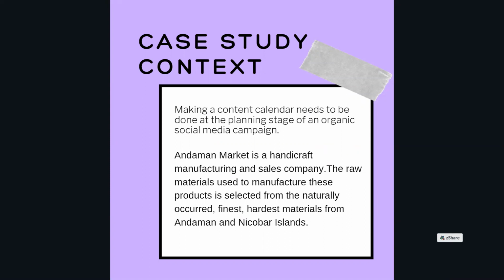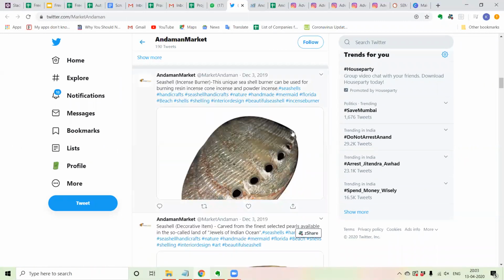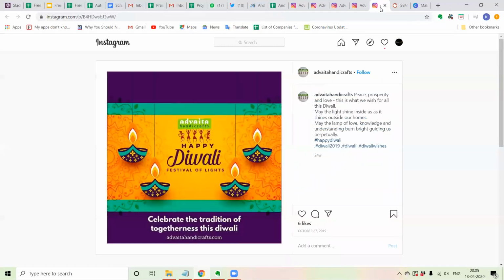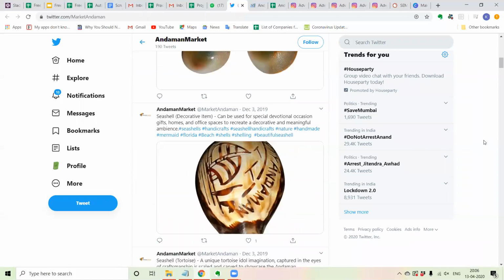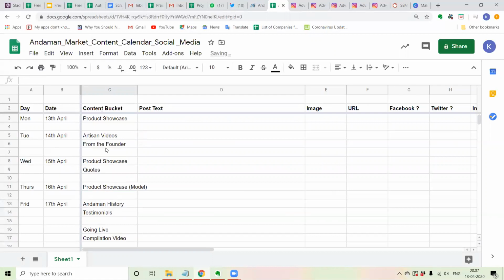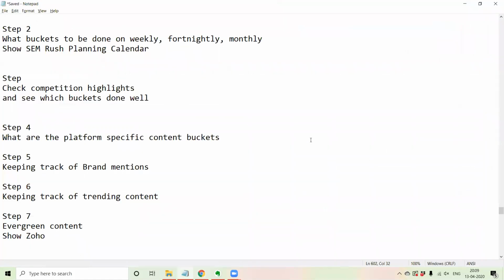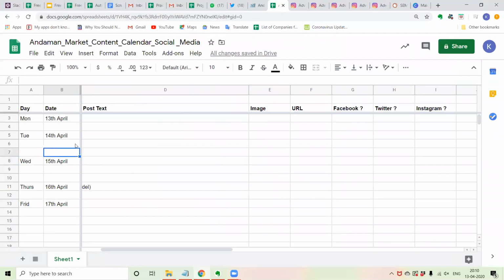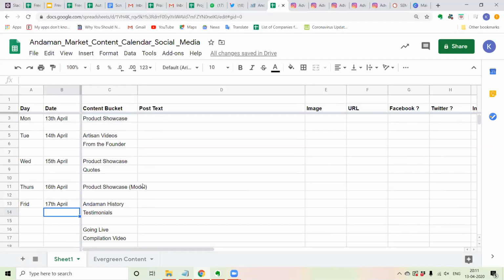Making a content calendar for a b2c Handicrafts brand - Andaman Markets | Case Study Solution